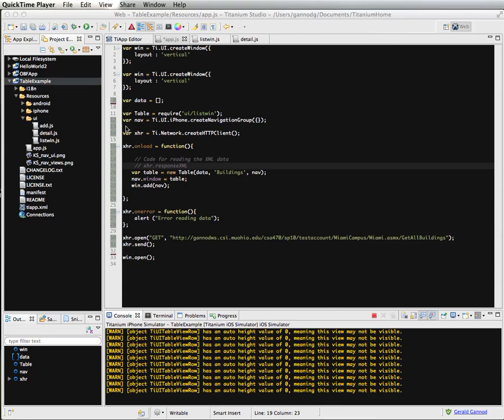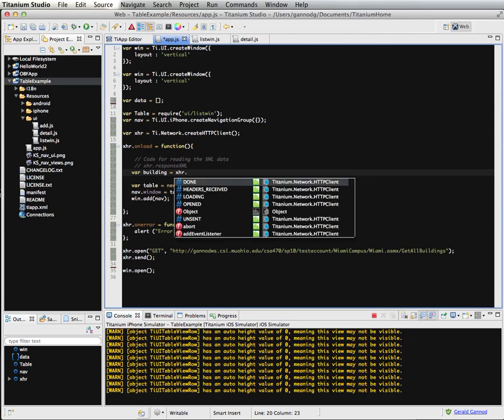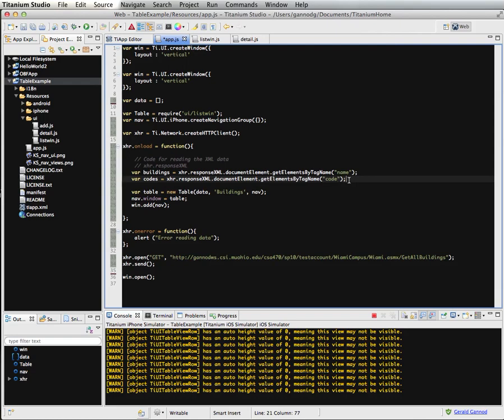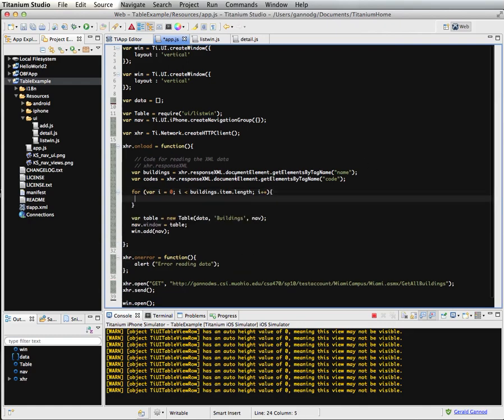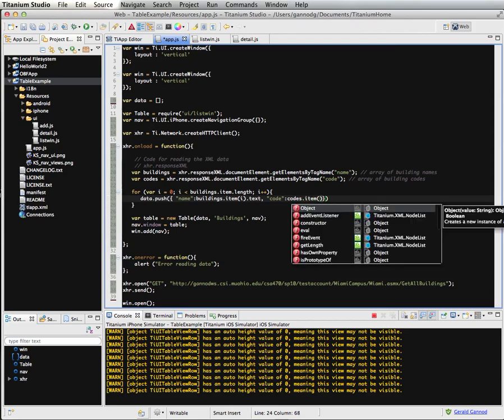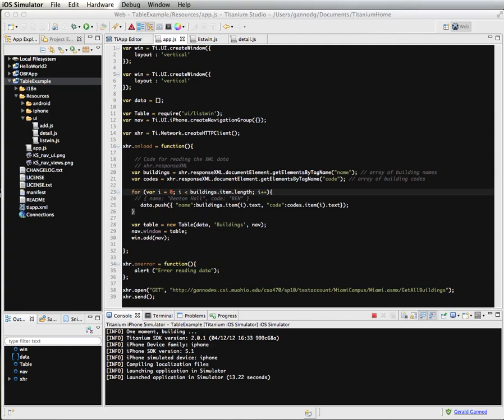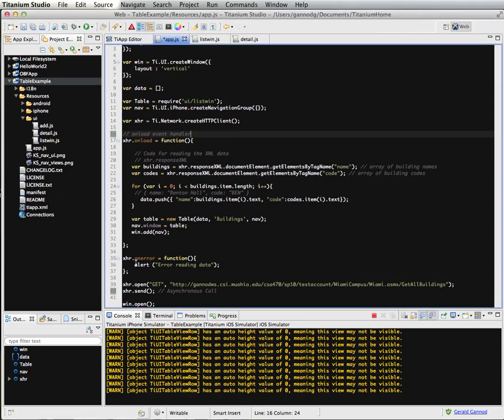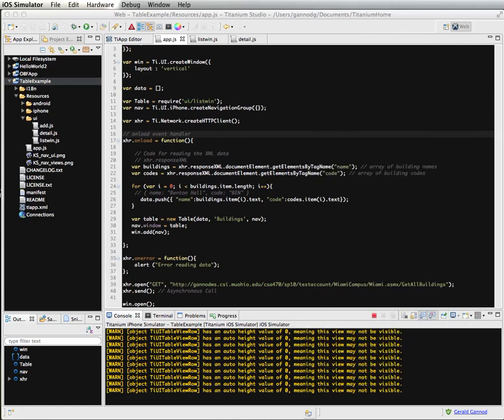Reading XML Data Part 2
Shows how to load XML data using an HTTPClient object.  Data is read asynchronously from a web service that publishes XML